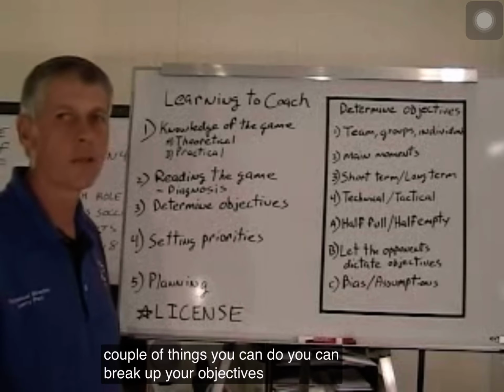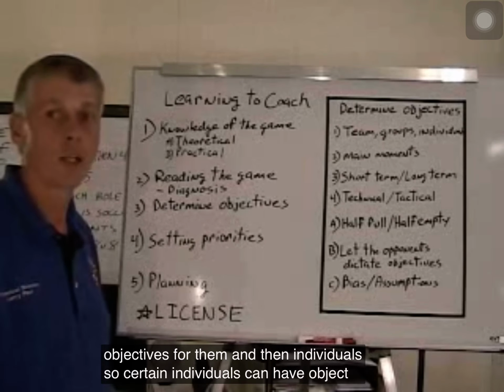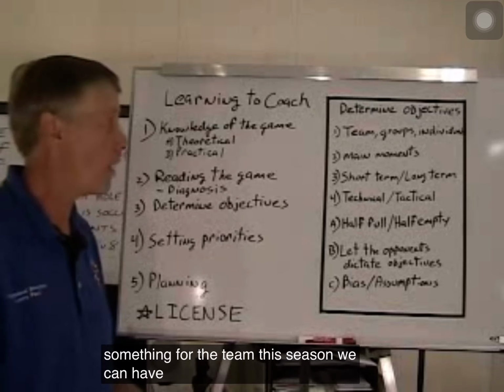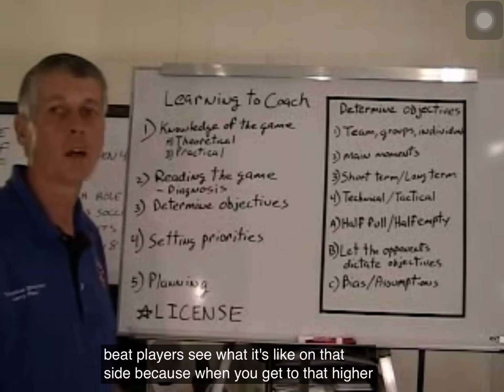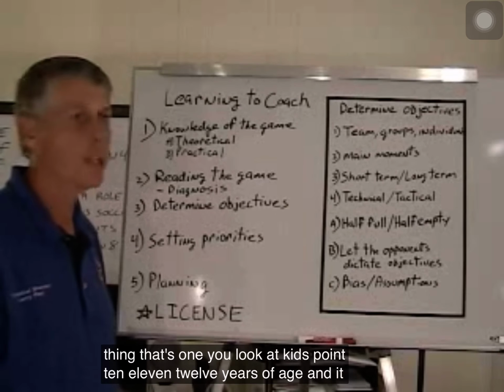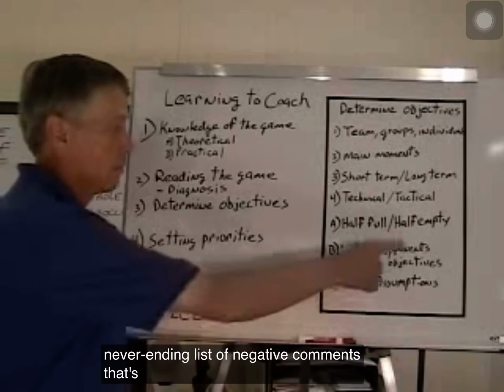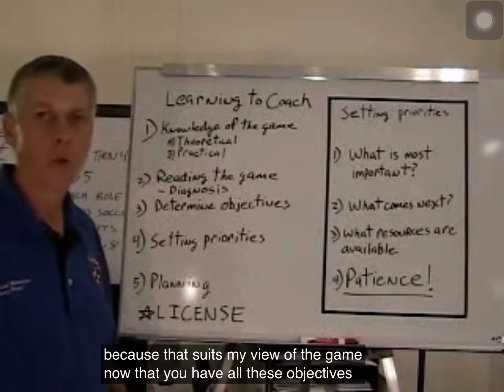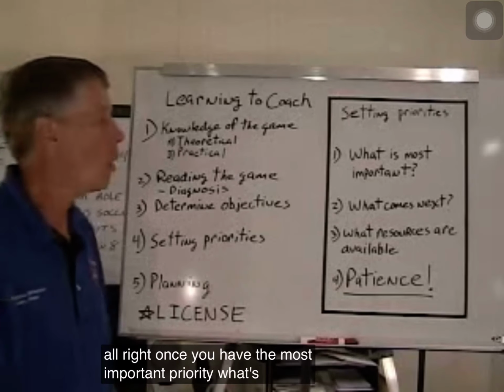Learning to Coach Pt2